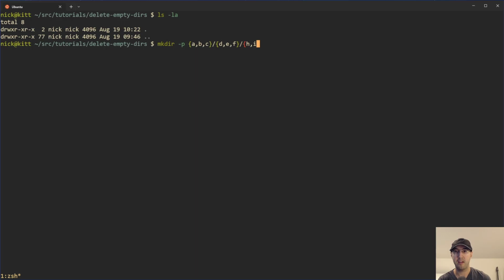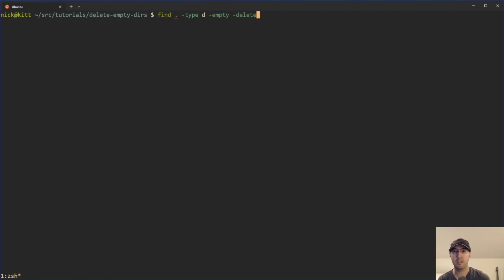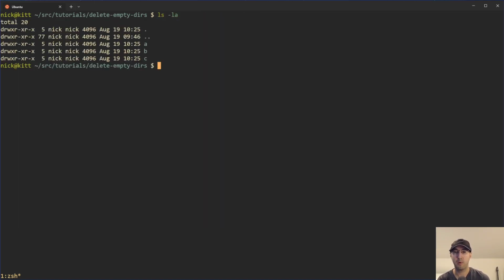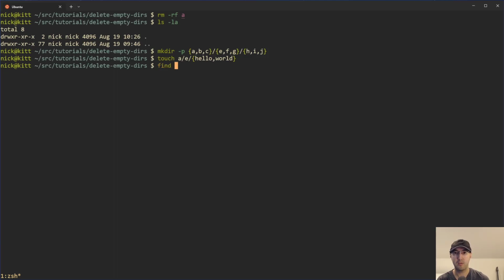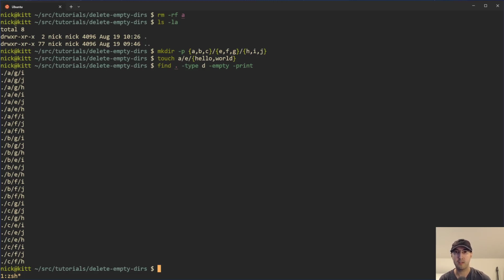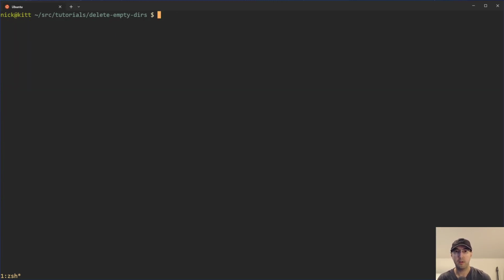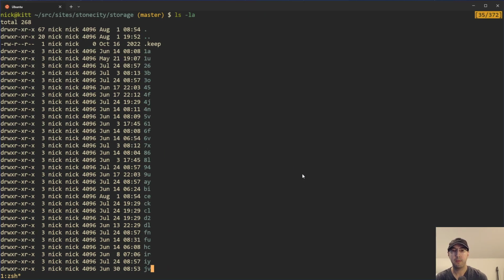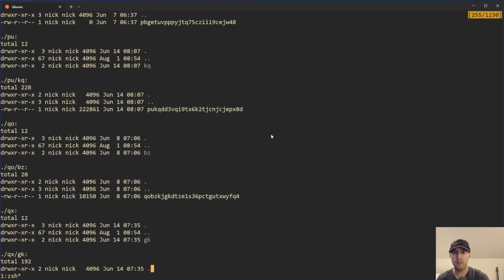Delete Empty Directories on the Command Line with Find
Quickly recursively delete empty directories and optionally perform a dry run.

TIMESTAMPS
0:00 -- Intro
0:24 -- Creating a bunch of empty directories to try it out
0:54 -- Deleting all of the empty directories
1:35 -- Not deleting directories that have files
2:26 -- Performing a dry run with print instead of delete
3:26 -- Real world use case